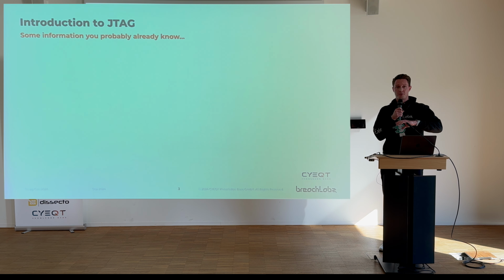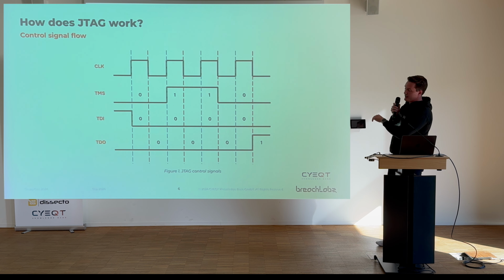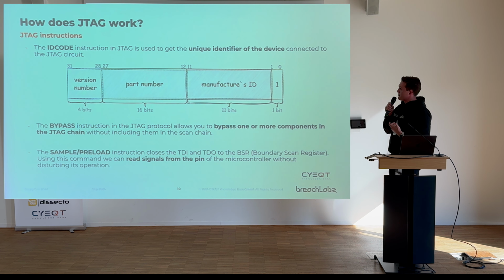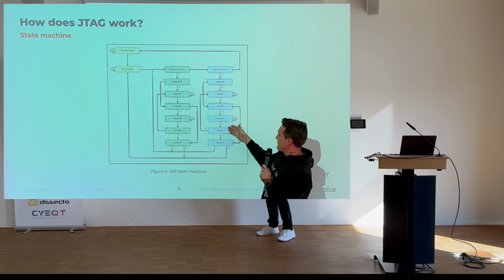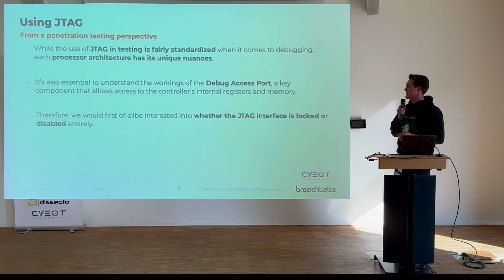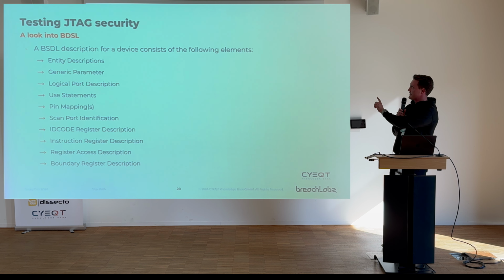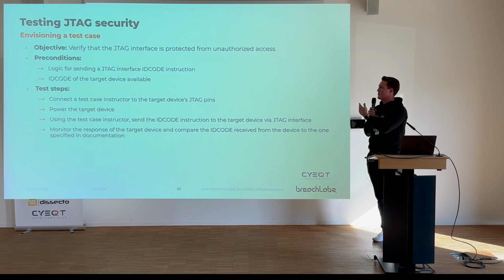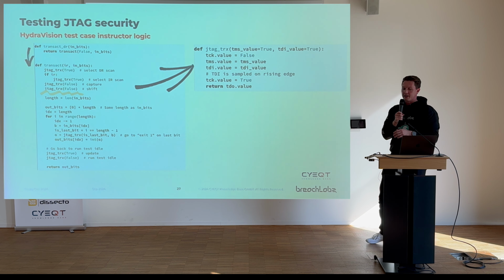ScapyCon 24 - JTAG Enumeration Using RP2040 - Falk Mayer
In this talk Falk dives into the world of hardware debug ports on automotive components using the RP2040 on dissecto's HydraProbe.

About dissecto: Founded in 2022, by the maintainers and primary contributors to “Automotive Scapy“, a widely embraced packet manipulation tool in the automotive industry, dissecto specializes in simplifying cybersecurity testing for embedded systems. Our flagship product, dissecto HydraVision, is an automated security test environment for electrical control units (ECUs), that detects and reports vulnerabilities. Alongside, we provide security training, pentesting and advanced hardware solutions like the dissecto HydraLink interface.

About ScapyCon: ScapyCon Automotive 2024 was a two-day event focused on network packet manipulation, attracting 75 participants. Held on September 18-19 at Techbase Regensburg, it featured 10 expert speakers and 3 hands-on workshops, covering applications from automotive to IoT and aviation. Attendees explored advanced capabilities of Scapy, the premier Python tool for packet manipulation.

About HydraVision: HydraVision is a platform as a service that enables automated security testing over the entire lifecycle of an ECU and ensures compliance with the latest industry-specific guidelines and standards such as UNECE R155 and ISO 21434. With our intelligent security test environment, manufacturers and suppliers can not only easily comply with the new directives and standards, but also carry out practical cybersecurity tests on their products – automatically and remotely. We proactively develop test cases for new threats (CVEs) reported by developers, dissecto Research or third parties such as Auto-ISAC or ASRG. This allows attack vectors against your system to be verified and validated in a timely manner. In addition, you gain full control and transparency over all components of the platform in order to review and audit them and to design your work process as individually as possible.